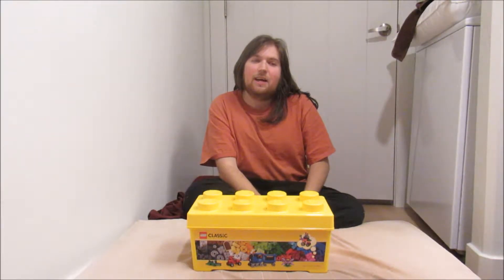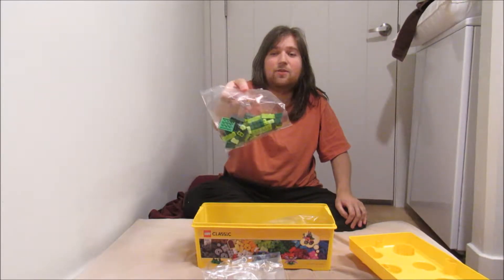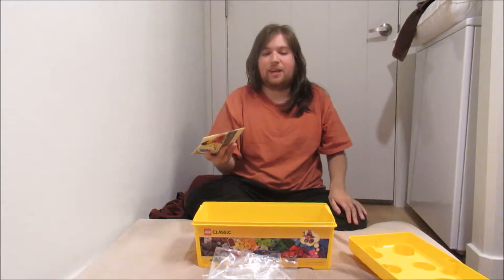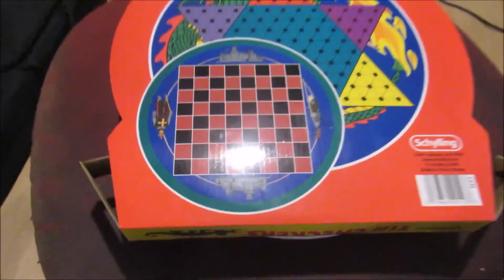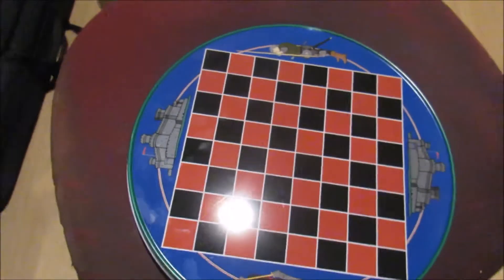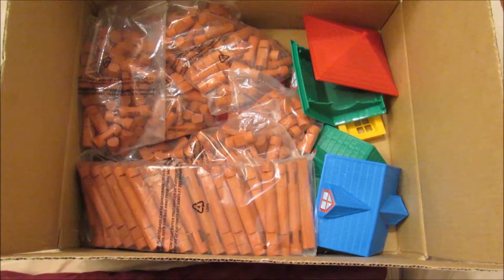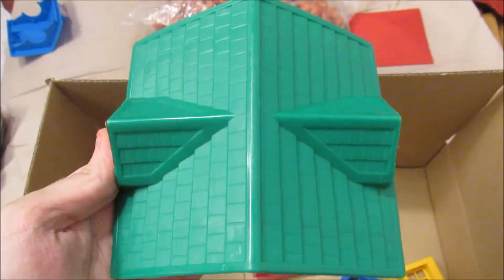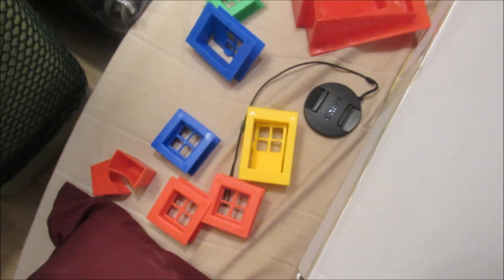What I Got For Christmas 2017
This was filmed on Christmas of 2017.